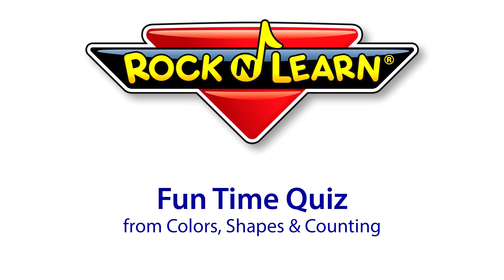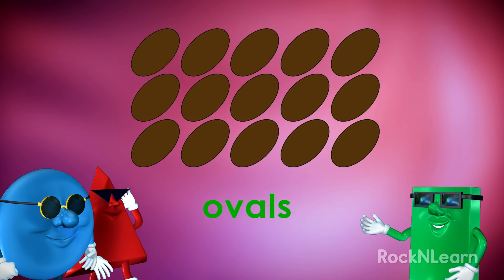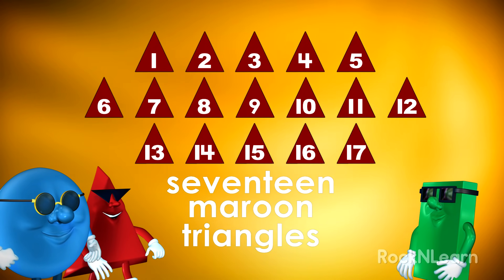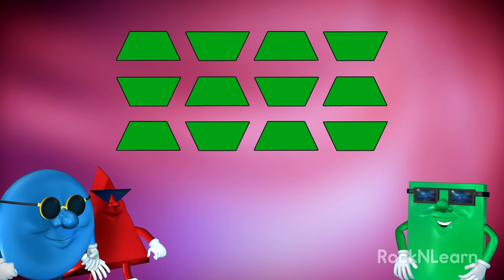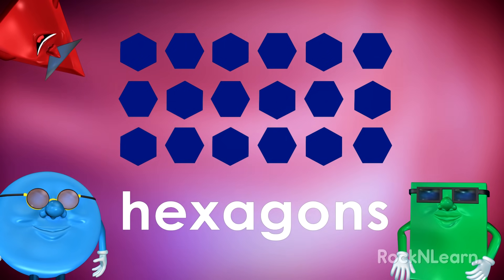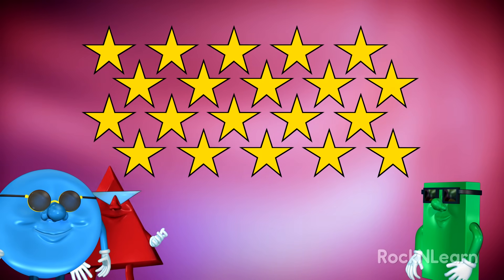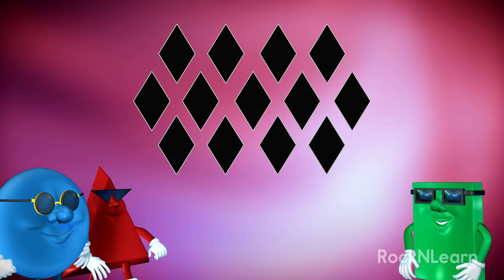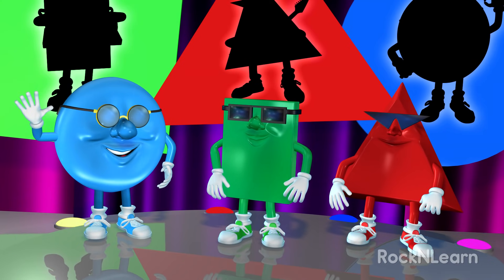Advanced Shapes and Colors - For Gifted Preschoolers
Super bright preschoolers can show off their knowledge of colors, shapes, and counting with this fun quiz. Colors go beyond the basics and include turquoise, maroon, violet, and peach. Shapes include ovals, ellipses, pentagons, trapezoids, rectangles, hexagons, and diamonds. Intelligent little learner love showing off their knowledge. Count fun objects up to 20.